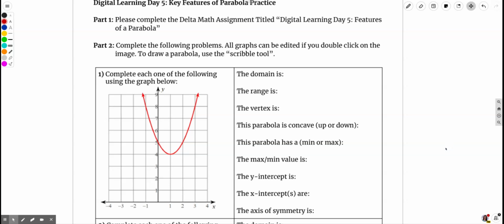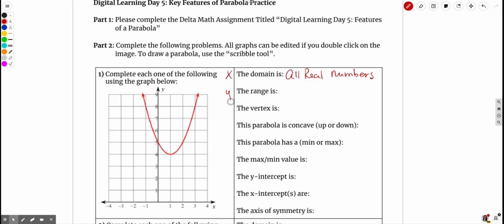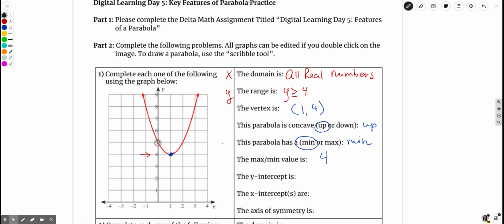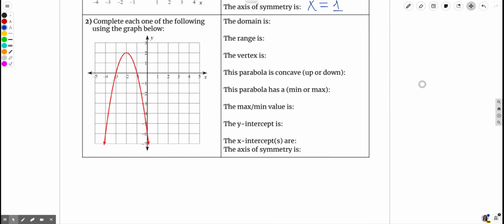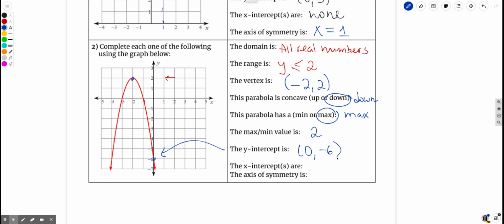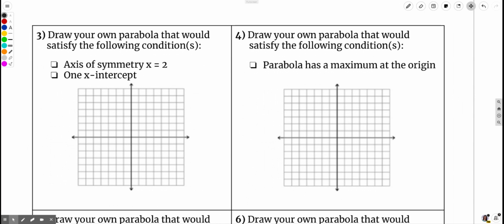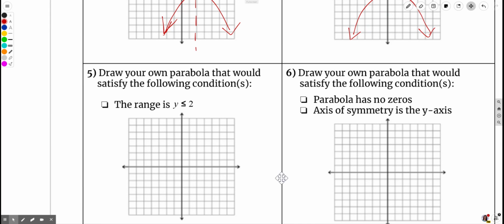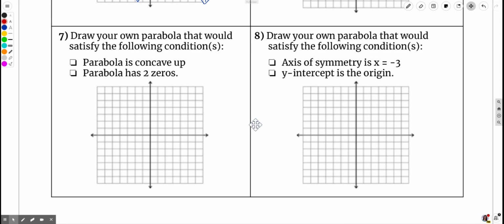Key Features of the Parabola